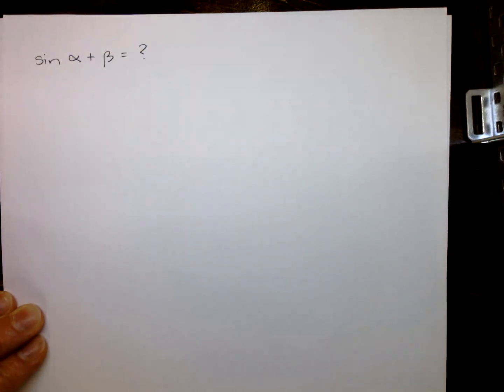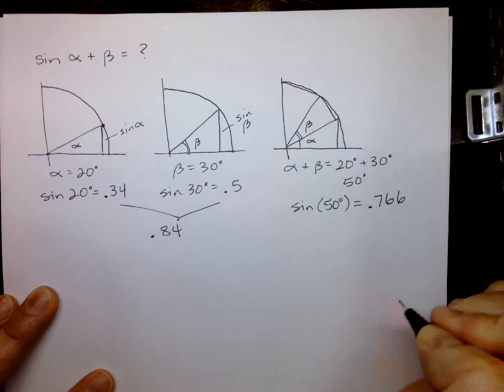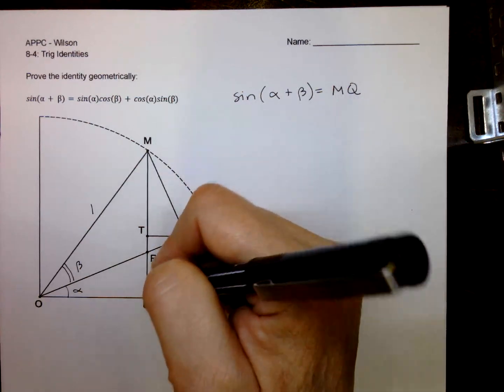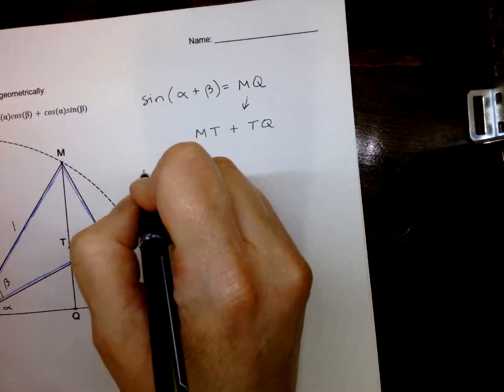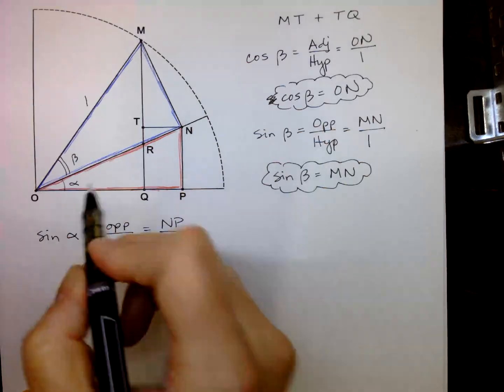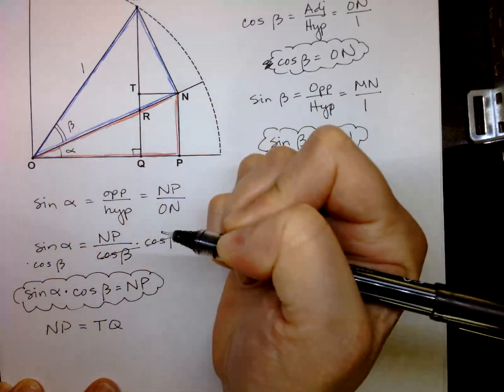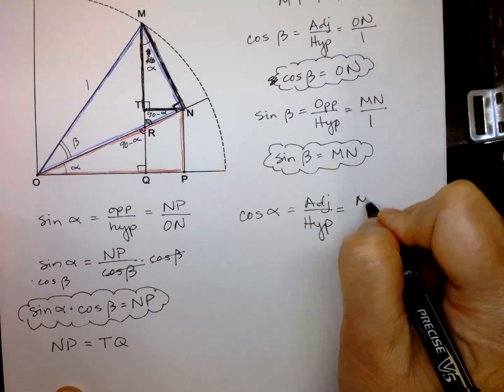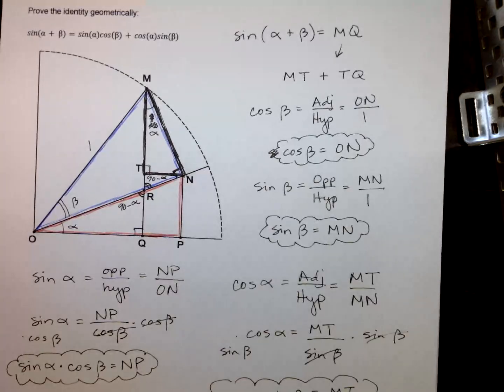Proving sin(a+b)=sin(a)cos(b) + cos(a)sin(b)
A geometric proof of the sine of a sum of angles.